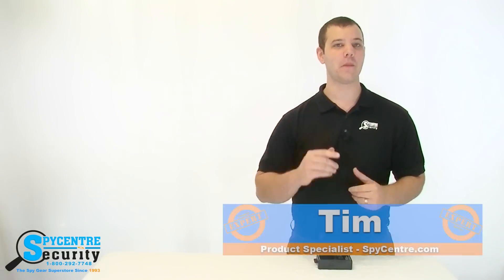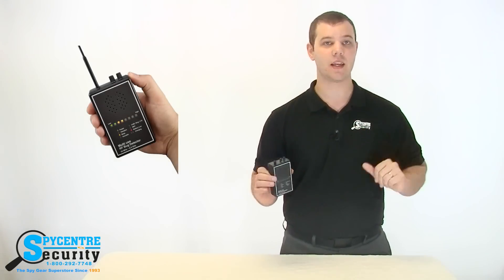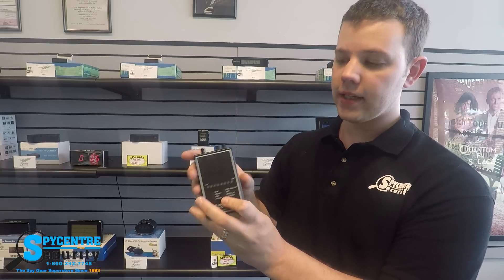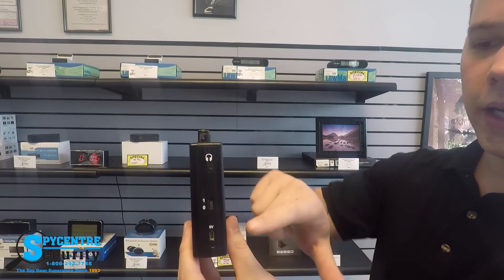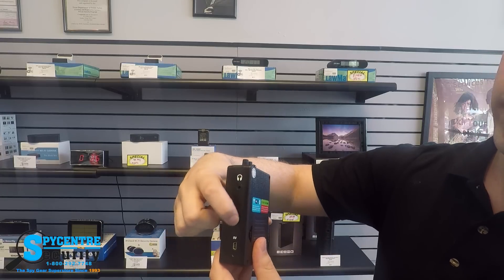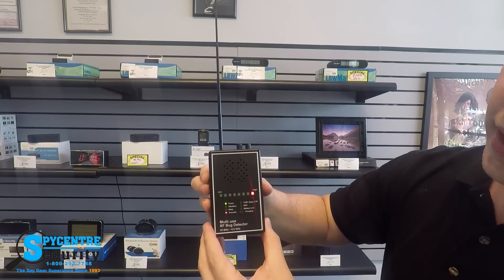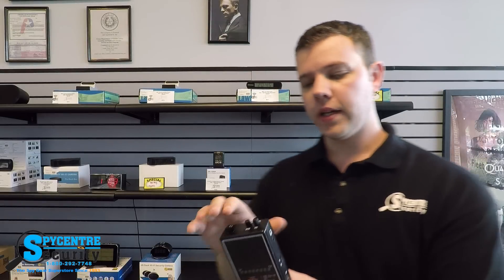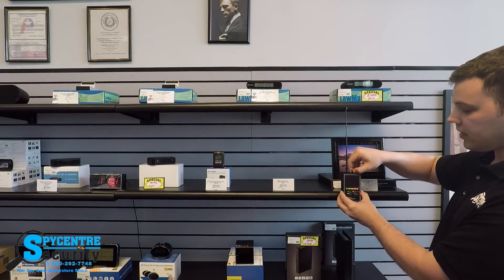Multi Use RF Bug Detector - Review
Timestamps:

00:00 Intro
00:10 Spiel, Multi Use RF Bug Detector
00:39 Differentiate between signal types
01:02 Product demonstration
03:25 Using the product

Hello everyone, my name is Tim and I am one of the product specialists here at SpyCentre Security. Thee Spy Gear Superstore. And I'm here to talk to you guys about the Multi-Use RF Bug Detector.

The real purpose of this video is to give you an idea of how to actually use this RF Detector. If you need to know what an RF detector is or how to choose one I would recommend watching our guide to RF detectors located on the main product page.

The Multi-Use RF Bug Detector can pick up signals between 50 Mhz and 6 GHz.

This is the first price point where you'll find an RF detector that differentiates between signal types. On the faceplate of the detector, it will actually tell you if it's detecting a WiFi signal or another signal which could potentially be a bug.

What I'm going to do next is a demonstration on how to use this device.